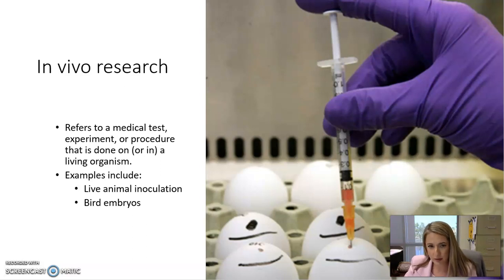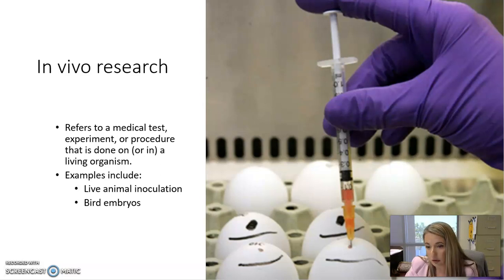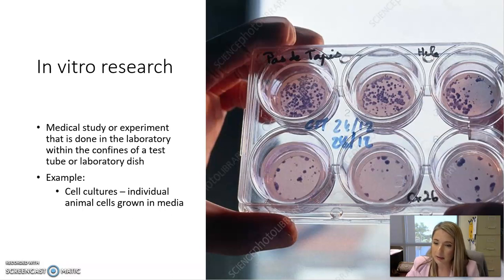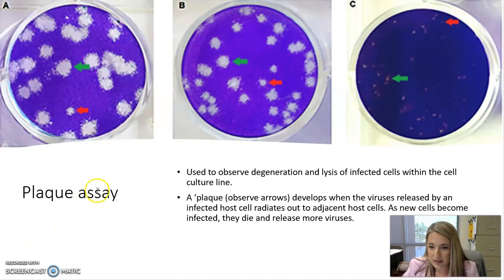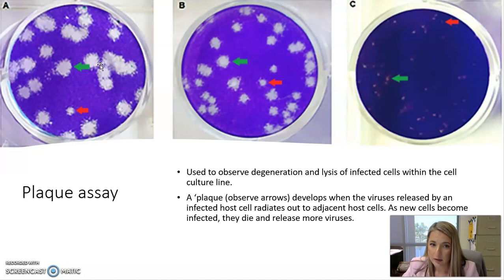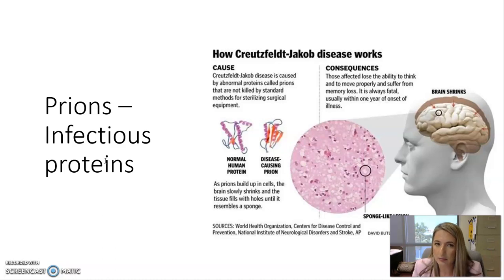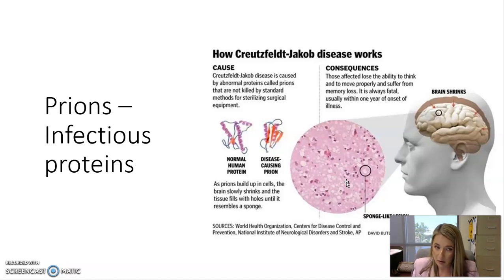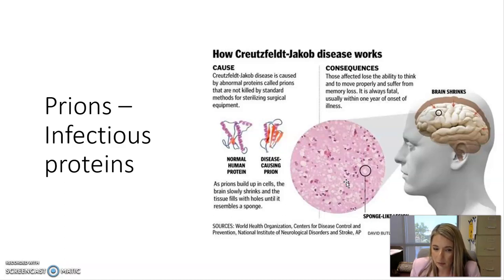Viruses part 6